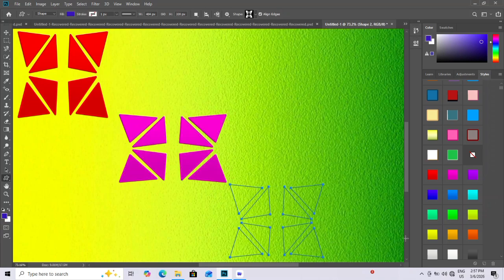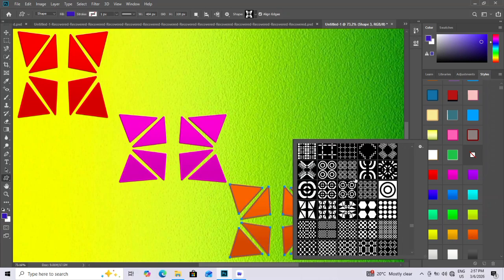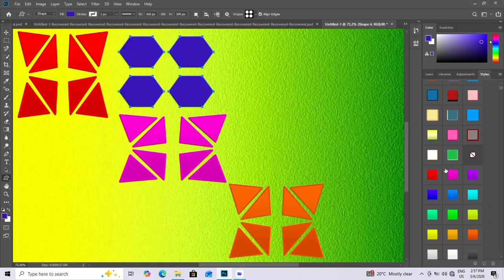HDR 4K Portrait|Professional Retouching LookCanonR5 + Photoshop ColorGradingMasterclass#E9DED78#2837